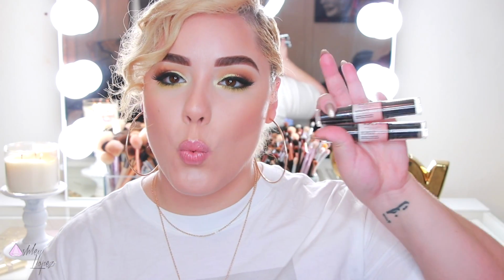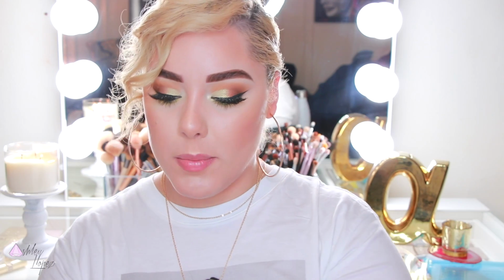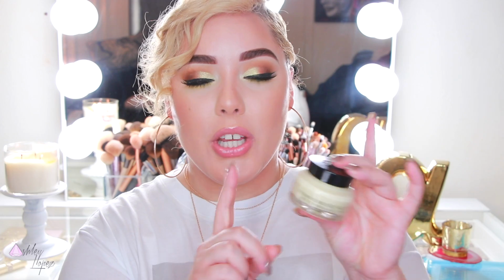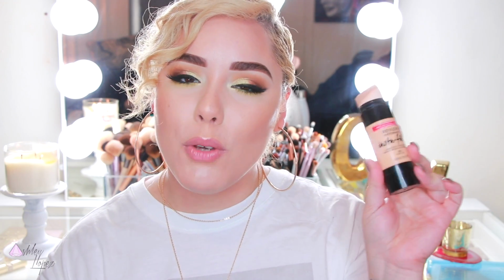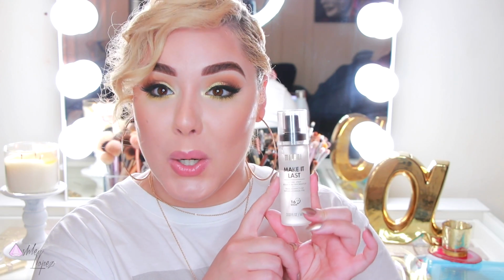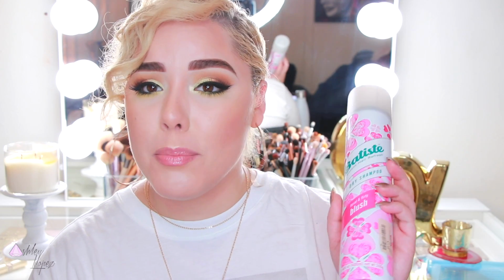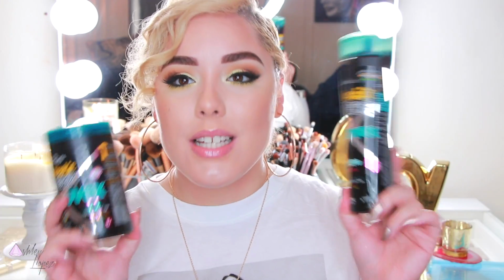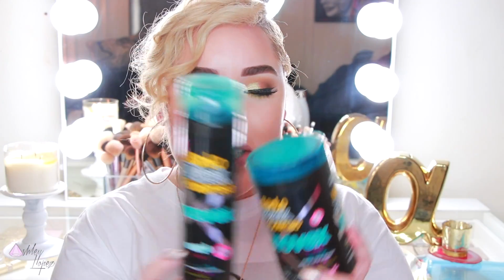PRODUCTS I F*CK WITH: MARCH 2018 | BEAUTY127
NYX WONDERSTICK
THE BALM FURROWCIOUS BROW PENCIL
BOBBI BROWN VITAMIN ENRICHED FACE BASE
REVLON PHOTOREADY INSTA-FILTER FOUNDATION
MILANI MAKE IT LAST SETTING SPRAY
BATISTE DRY SHAMPOO
NOVEX BLACK MAGIC SHAMPOO
NOVEX BLACK MAGIC HAIR MASK

WHAT I FILM WITH:
Camera - Canon Rebel 80D